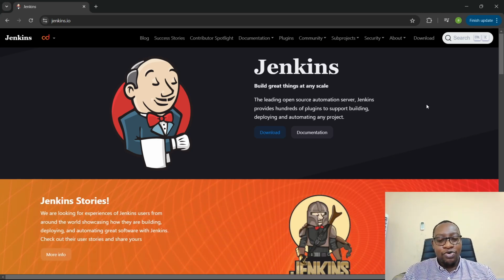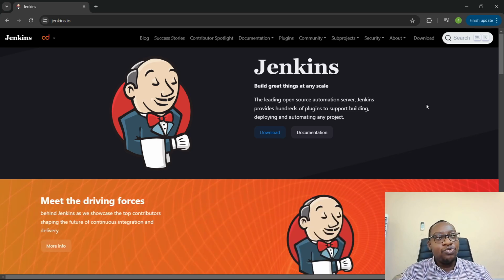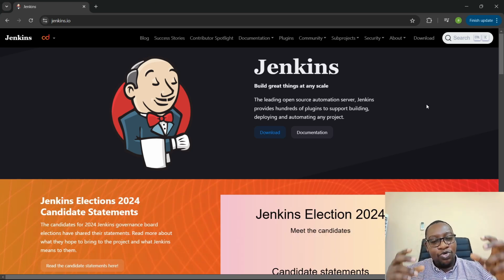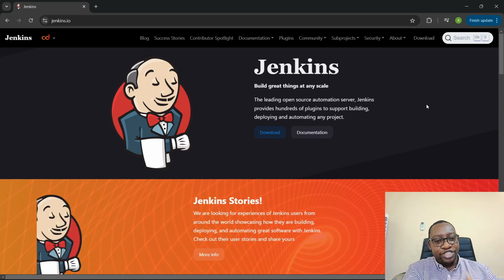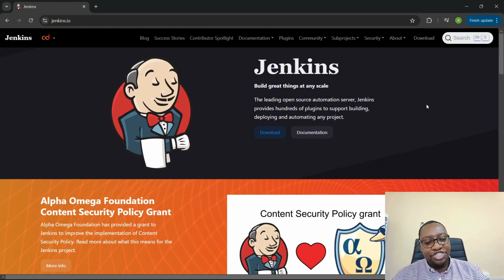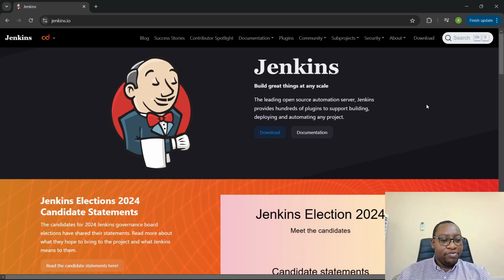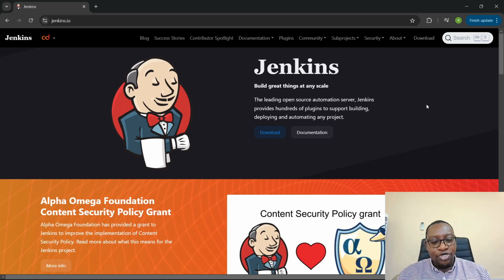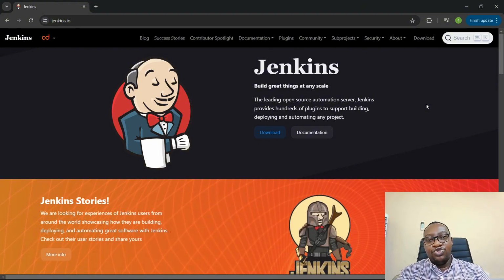Getting Started with Jenkins: CI/CD Basics Explained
In this introductory video to our Jenkins Series, we explore the basics of Jenkins, a popular CI/CD platform for Continuous Integration and Continuous Deployment. We discuss the core concepts of CI/CD, why it’s essential for accelerating the software development lifecycle, and how Jenkins plays a pivotal role in streamlining builds, testing, and deployments.